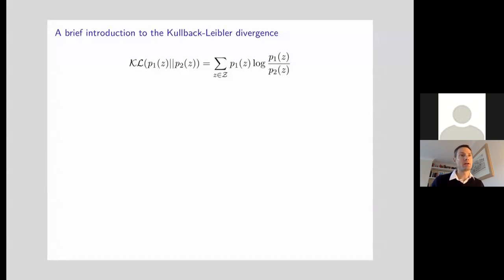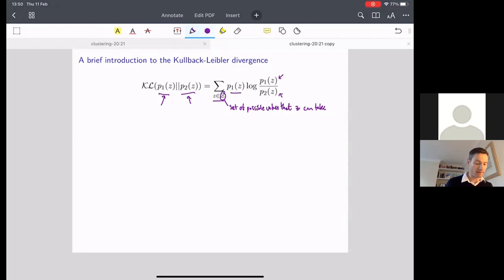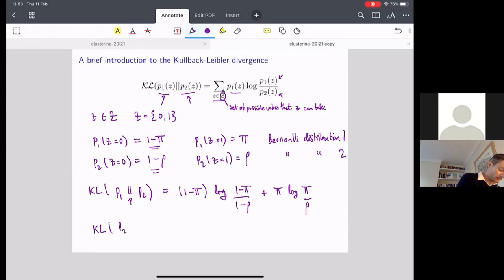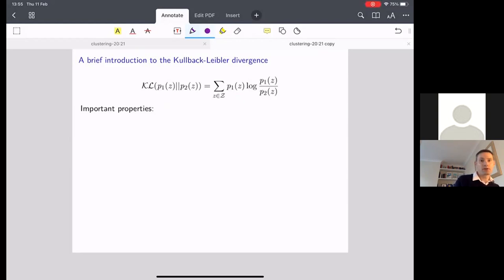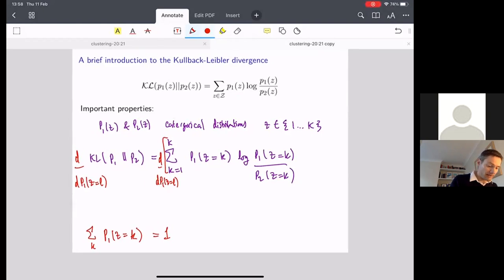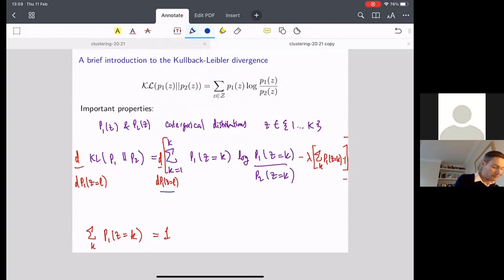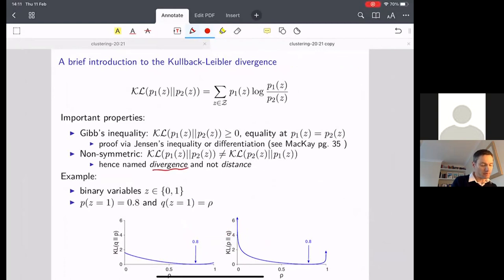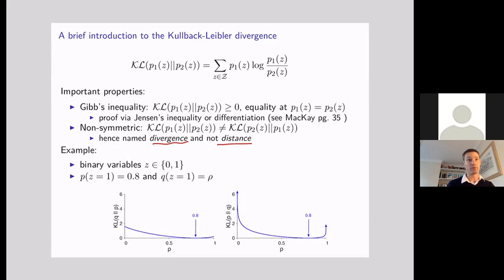5.7 The KL Divergence